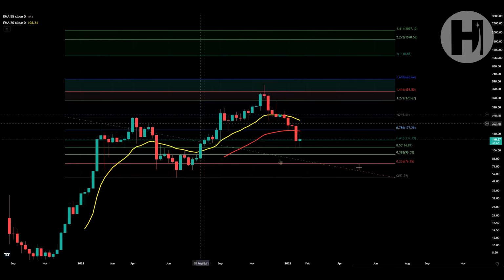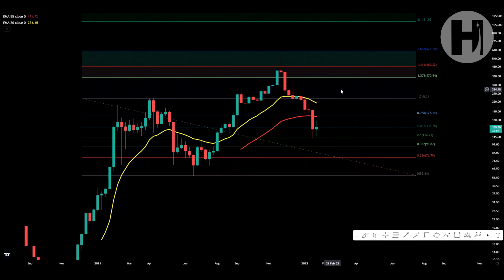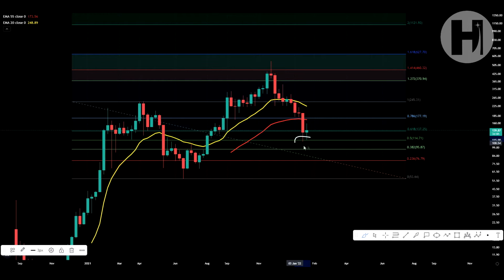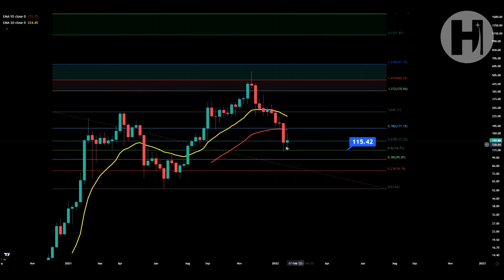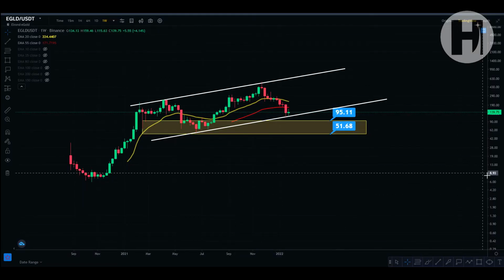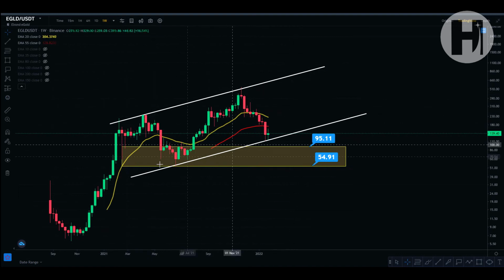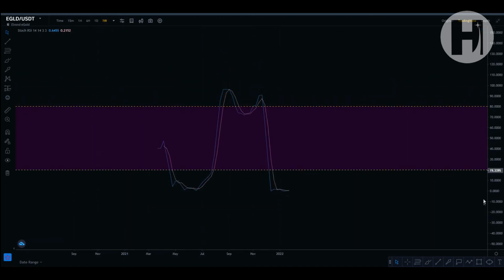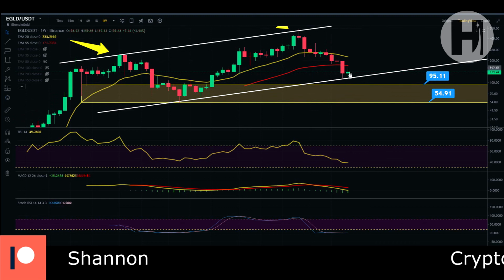ELROND - EGLD TOKEN TECHNICAL ANALYSIS AND PRICE PREDICTION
►USDT(trc20) - TVfTnUDcSqkBcYPrLbtowcCmaTyDWZhRYz